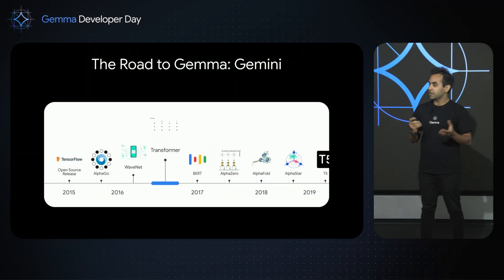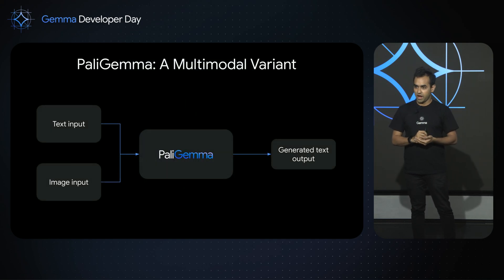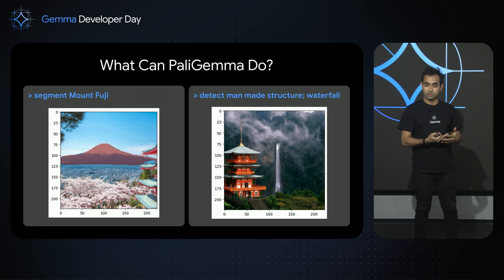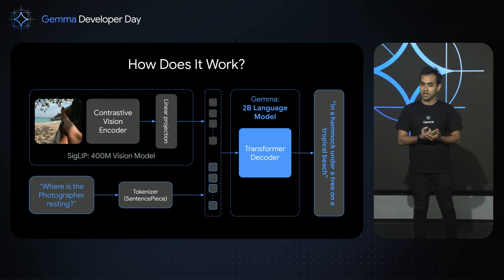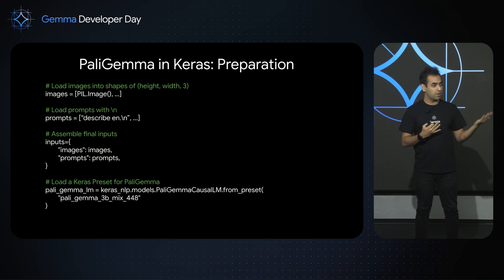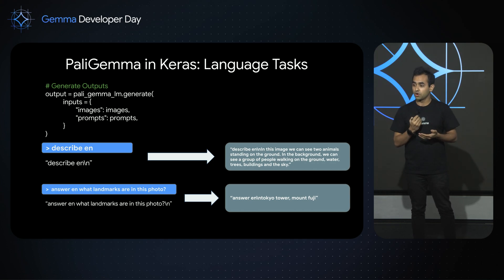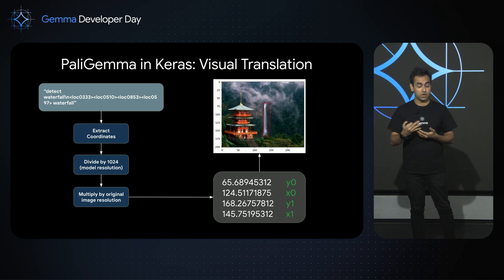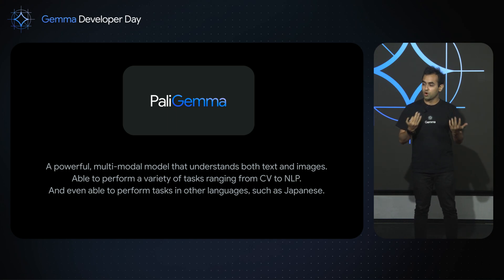Demo: Multi-modal Gemma: PaliGemma with Keras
Diving into some of the multi-modal work at Google, we're going to take a deep look into Paligemma, a transformer-based architecture based on Gemma designed for multi-modal understanding.